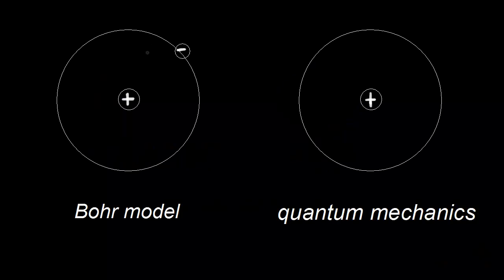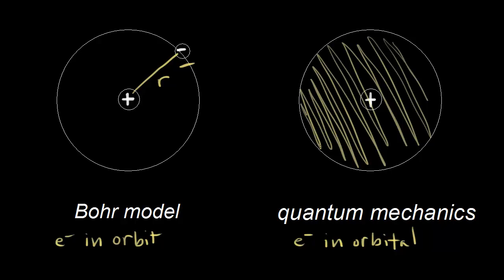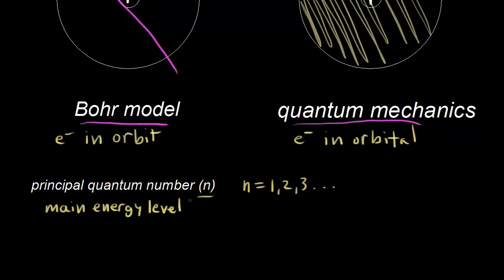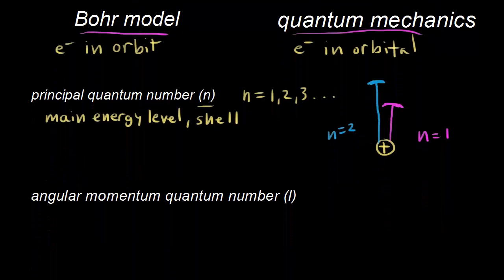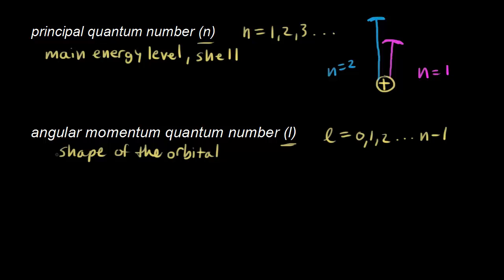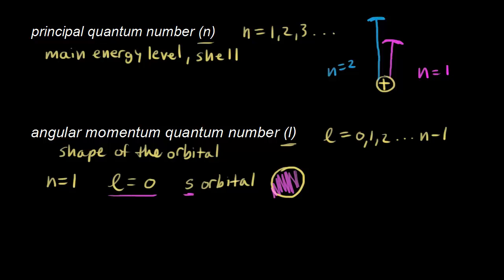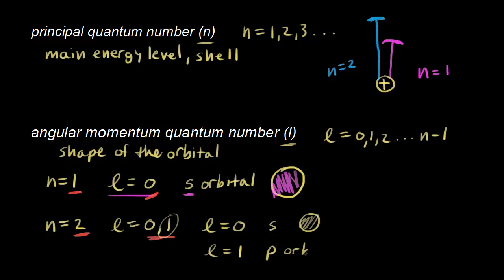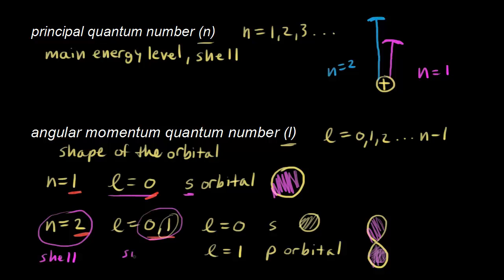Quantum numbers | Electronic structure of atoms | Chemistry | Khan Academy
Definition of orbital as region of high probability for finding electron, and how quantum numbers are used to describe the orbitals. Compares Bohr model orbits and quantum mechanical model of atom.  Created by Jay.